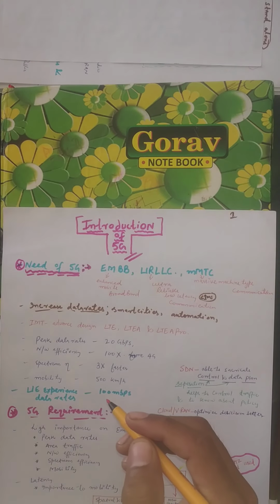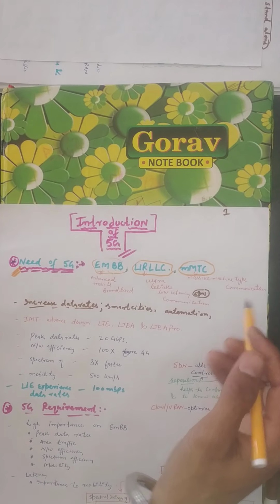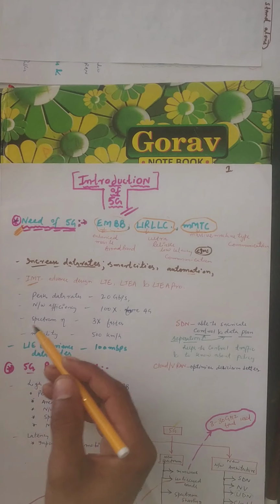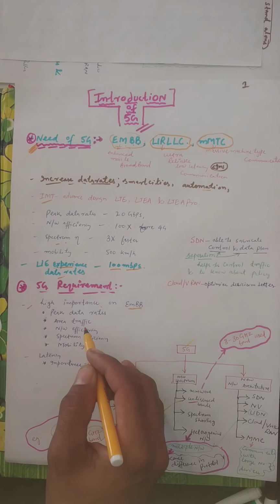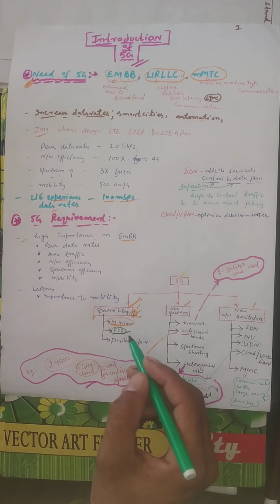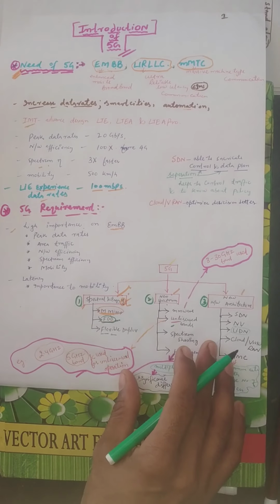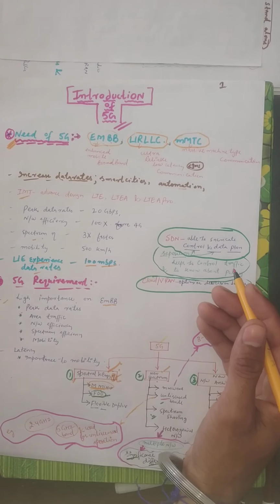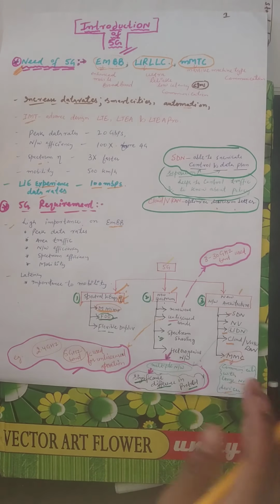5G needs and requirements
What are the basic requirements of 5G?